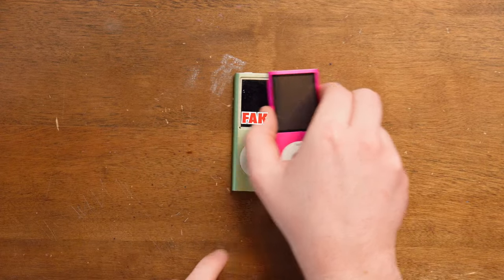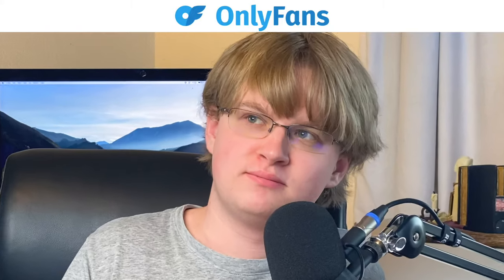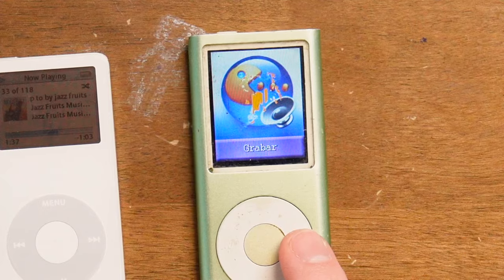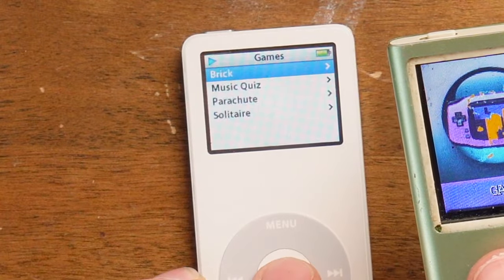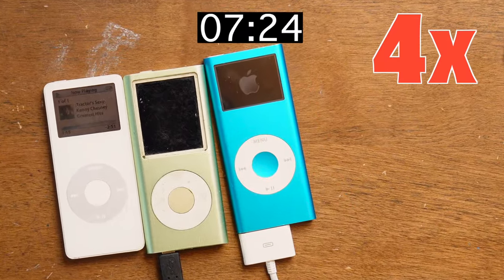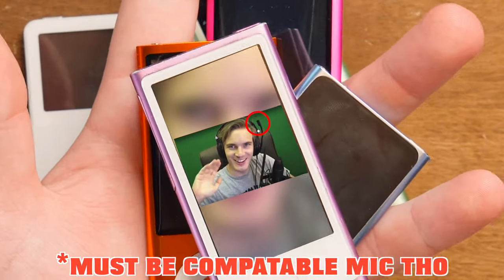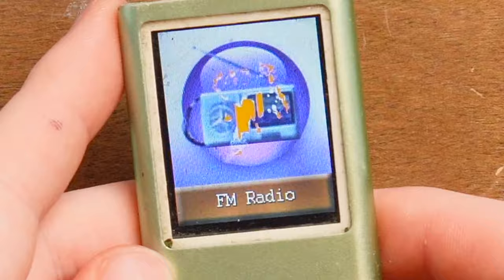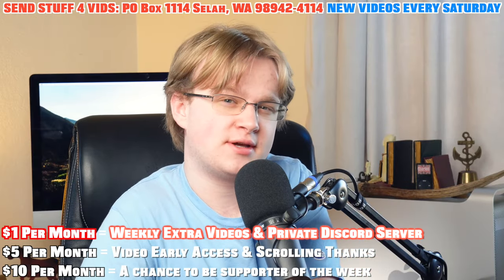This isn't a real Apple Product (Fake iPod Nano)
This "iPod" was surprisingly bad. I would not tolerate actually using this thing. I was definitely not expecting the suspicious images. 🤨